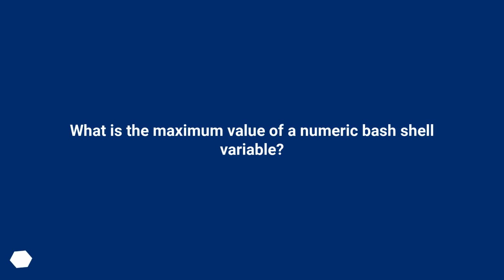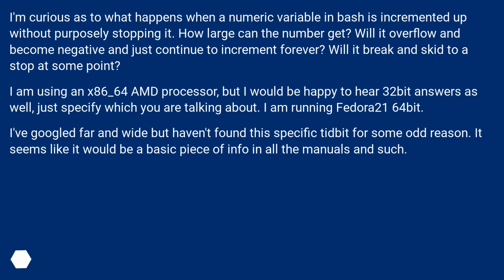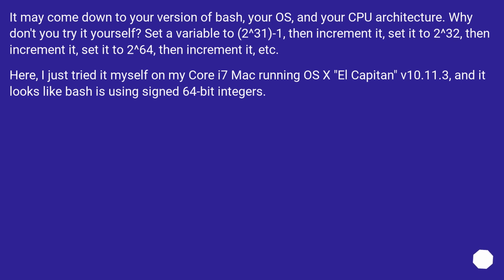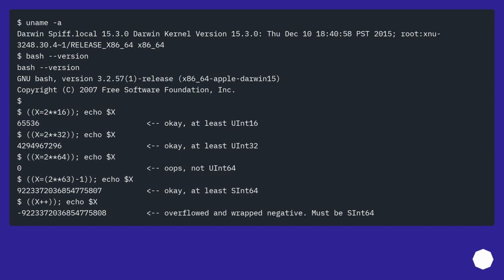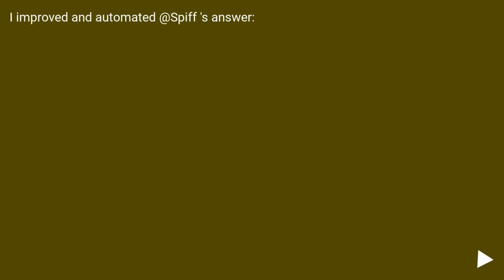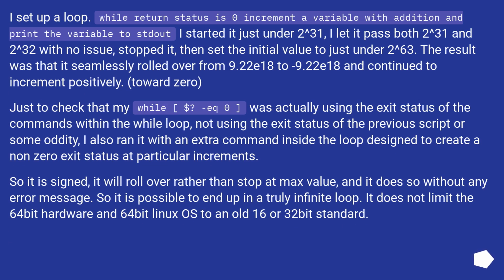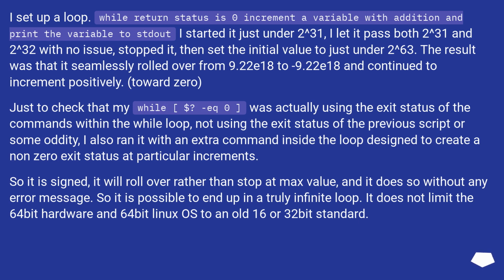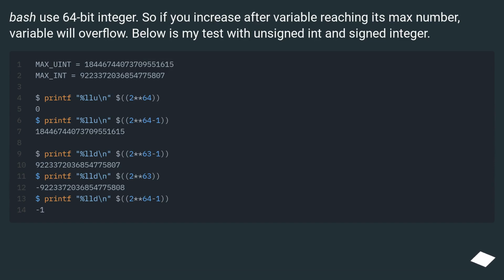What is the maximum value of a numeric bash shell variable?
Chapters
00:00 Question
00:49 Accepted answer (Score 34)
01:42 Answer 2 (Score 3)
02:05 Answer 3 (Score 3)
03:22 Answer 4 (Score 2)
03:50 Thank you